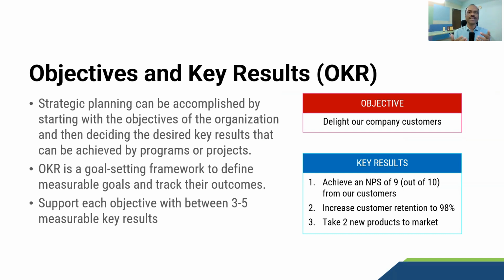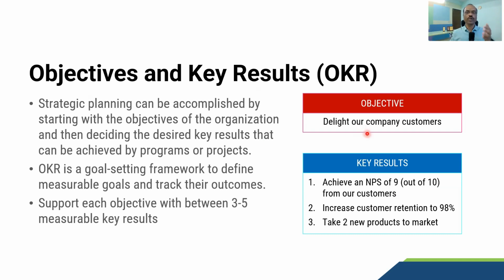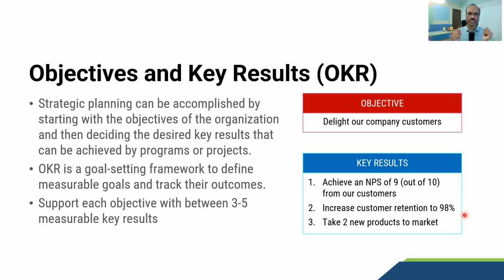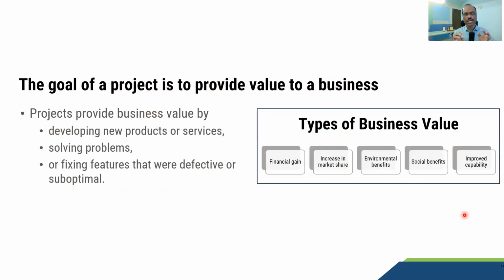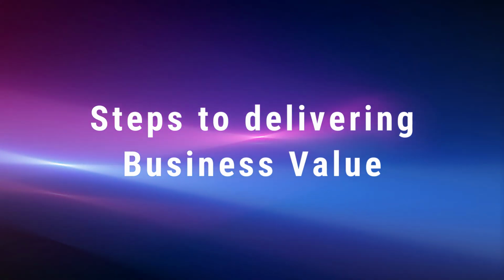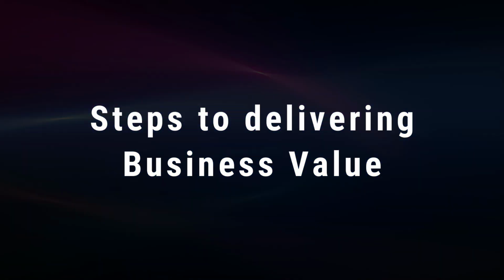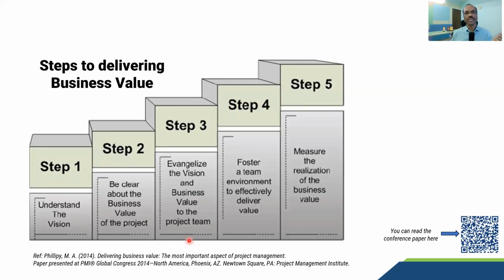PMP Exam Prep: 5 Steps to Delivering Business Value & Understanding OKRs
We've defined what business value is and how organizations are structured to create it. But how does the actual process work? How do you move from a high-level strategic idea to tangible business results?

In this video, we move from theory to action. We will walk through the practical 5-Step Process for Delivering Business Value, ensuring you understand the lifecycle of benefits realization.

We also introduce a powerful framework used by leading companies worldwide: Objectives and Key Results (OKR). You'll learn how OKRs act as the connecting tissue between an organization's strategic vision and the day-to-day execution of projects.

What You Will Learn:
    - The 5 Steps of Value Delivery: A clear roadmap from identifying opportunities to sustaining benefits.
    - What are OKRs?: Defining Objectives (the "What") and Key Results (the "How").
    - Strategic Alignment: How to use OKRs to ensure your projects are always contributing to the bigger picture.
    - Value-Driven Mindset: Shifting your focus from just creating "outputs" to achieving outcomes.

Why This Matters for the PMP Exam: The PMP exam requires you to think beyond the project schedule. You need to understand how to maintain strategic alignment throughout the project's life. Mastering this value delivery process and frameworks like OKRs is essential for answering questions in the Business Environment domain.